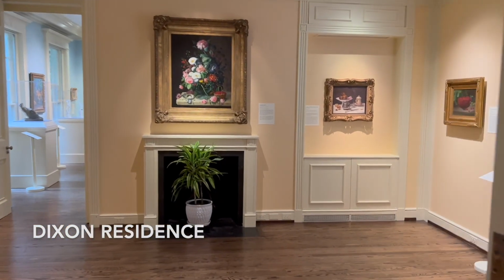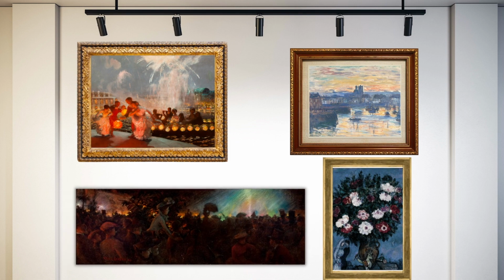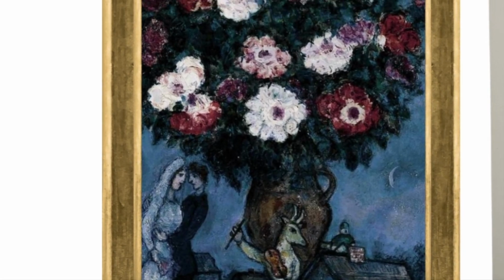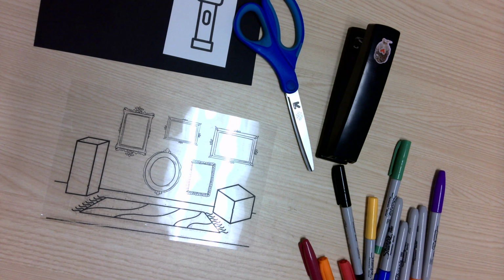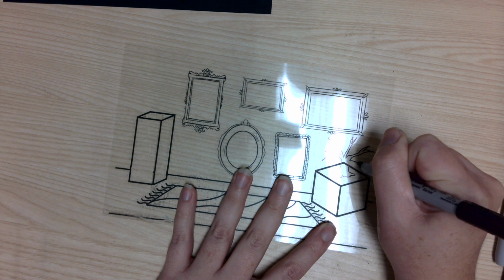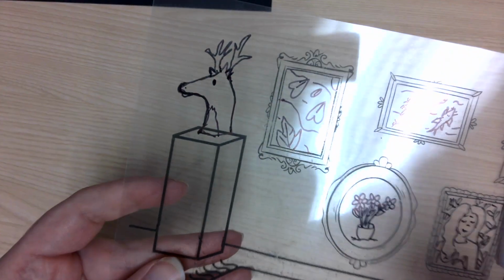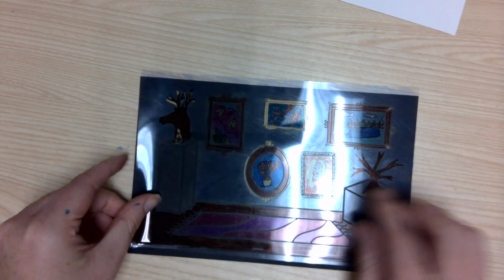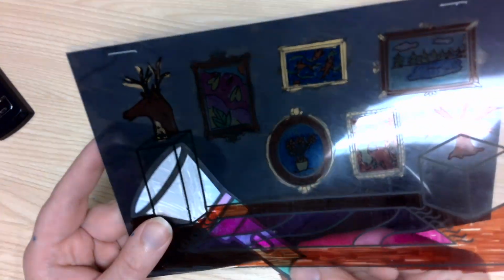Night at the Museum | Grades 3-5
Create a gallery at night! Inspired by the Dixon Gallery and Gardens' permanent collection.

Not a Dixon Member? Support arts and arts education by becoming a Dixon member today!

Don't miss a Dixon Gallery and Garden Event.